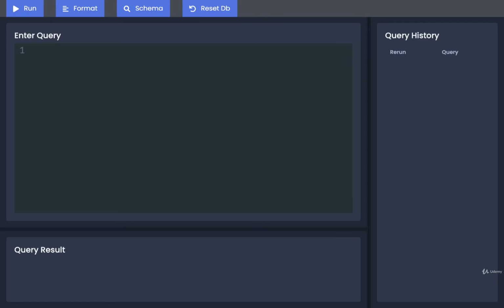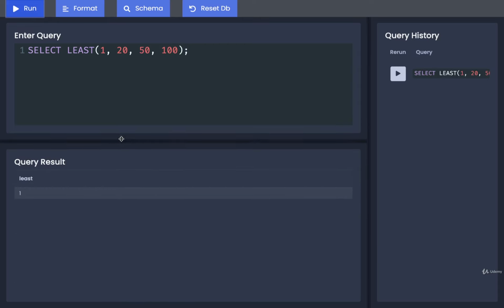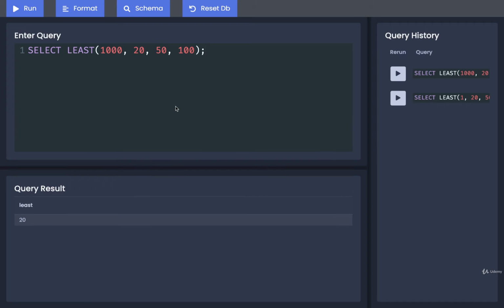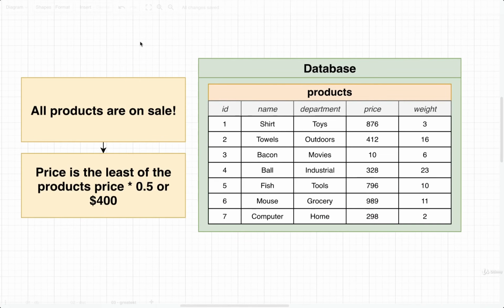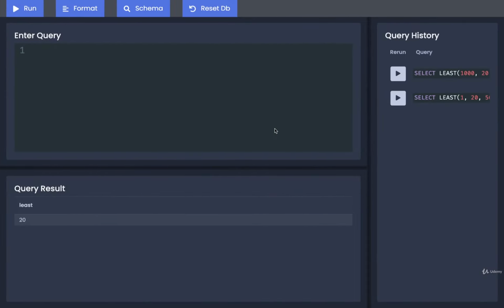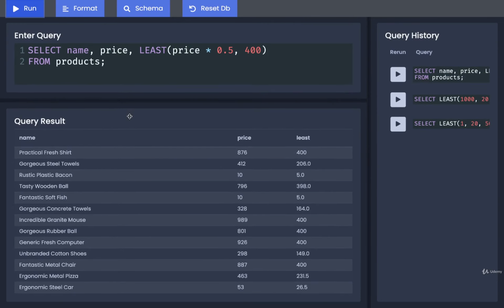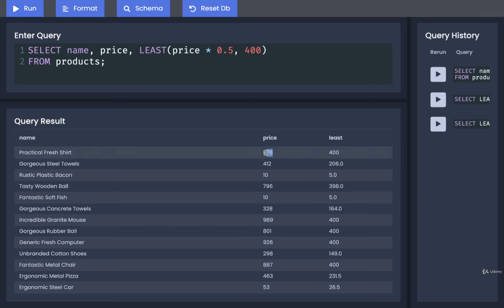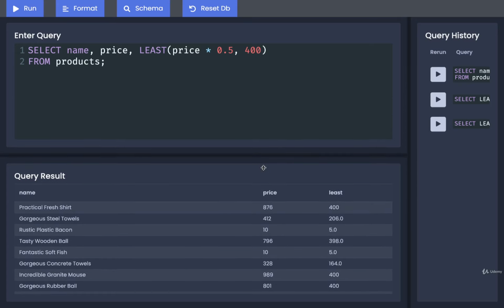SQL and PostgreSQL The Complete Training Course 117